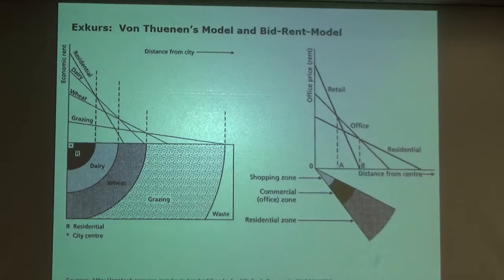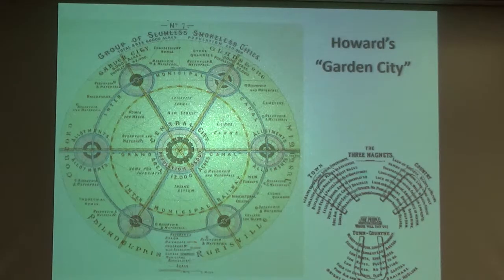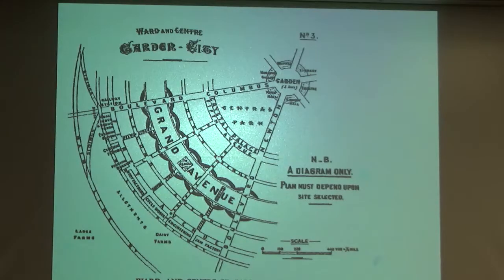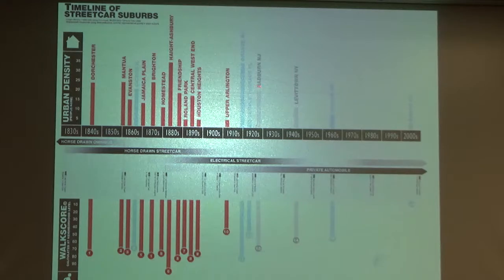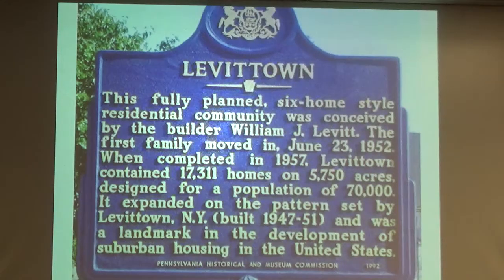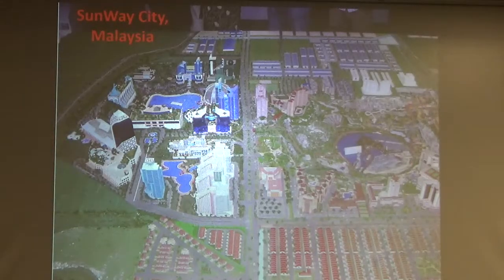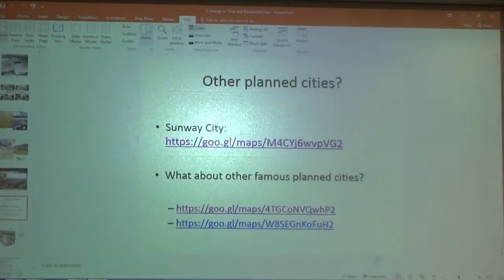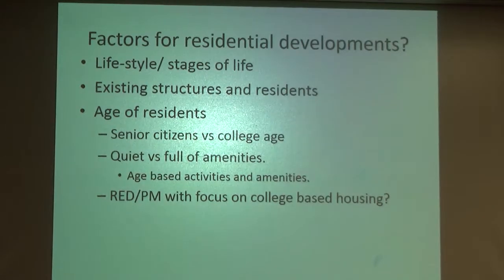REE 3301 - RE Principles - Sept 5 2019 - 3 of 3